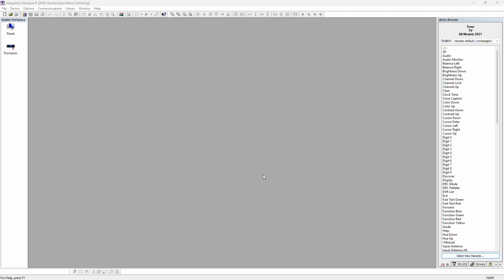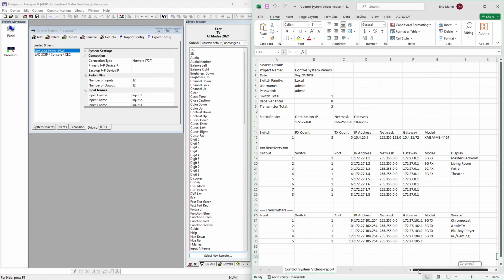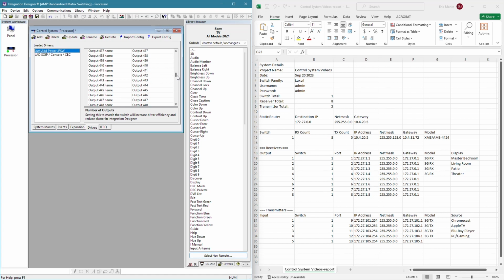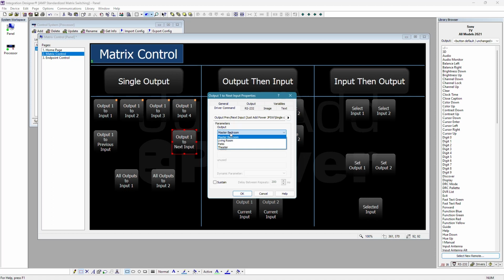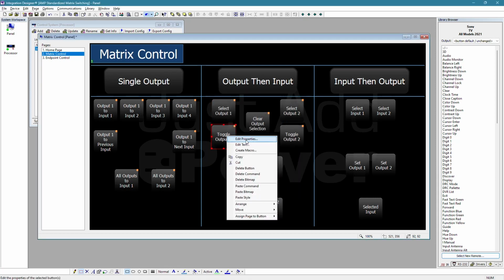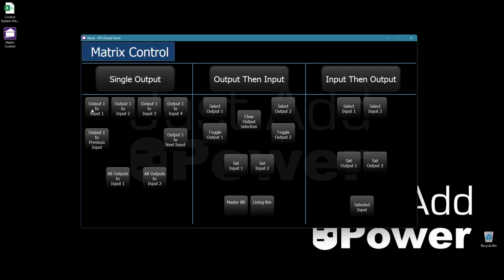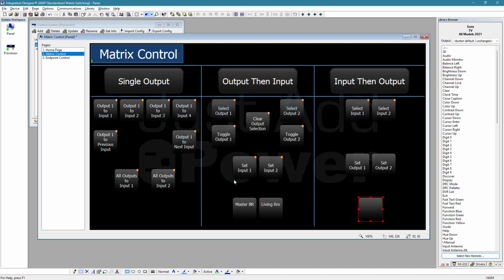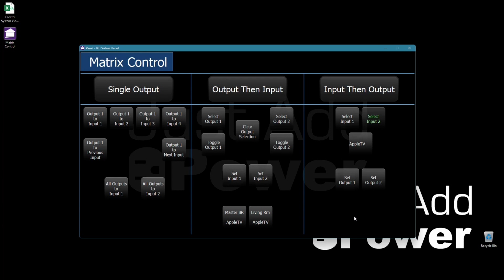RTI Integration Designer 9 Matrix Control for Standardized AMP Systems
Learn how to control a Just Add Power matrix in a Standardized AMP system with RTI using Integration Designer 9

0:00 - Intro
 0:38 - Download Matrix Control Driver
 1:46 - Load Matrix Control Driver
 2:52 - Report File Overview
 4:12 - Setup Matrix Control Driver
 6:50 - Single Output Switching
 9:59 - Select Output Then Set Input Switching
 13:38 - Text Feedback Variables
 14:40 - UI Demonstration for Single Output and Select Output Then Set Input
 16:50 - Select Input Then Set Output Switching
 19:53 - UI Demonstration for Select Input Then Set Output
 20:57 - Outro